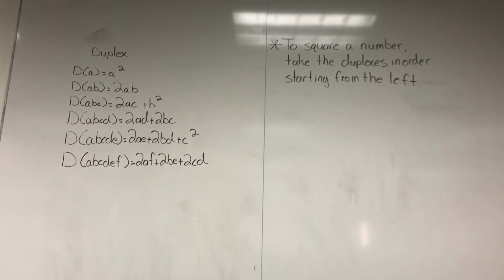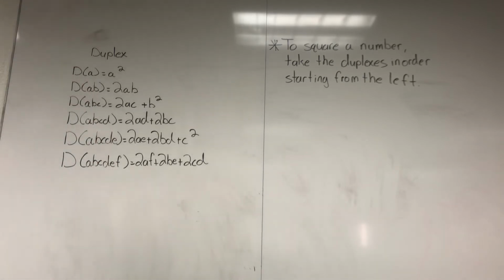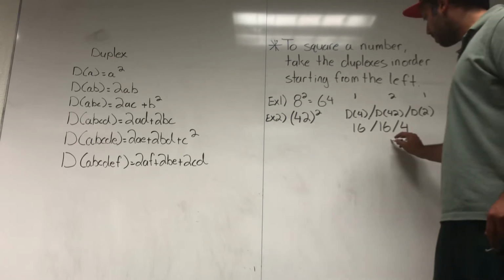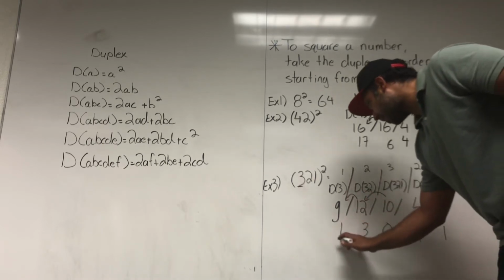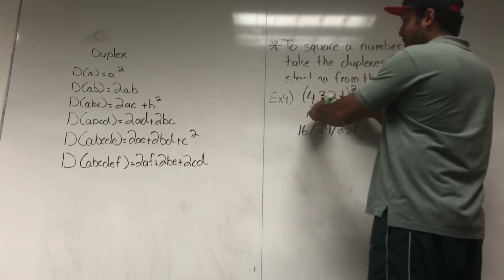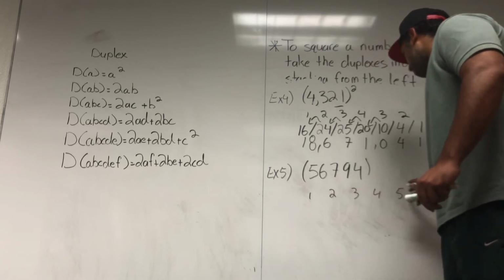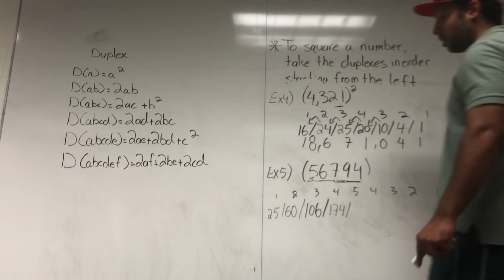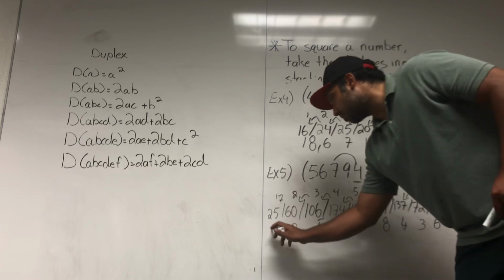Squares using duplex